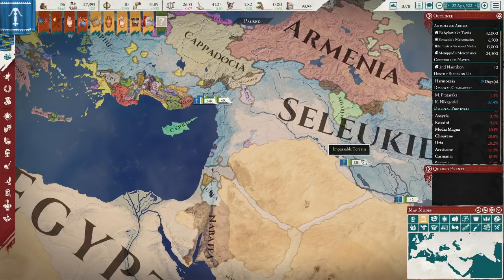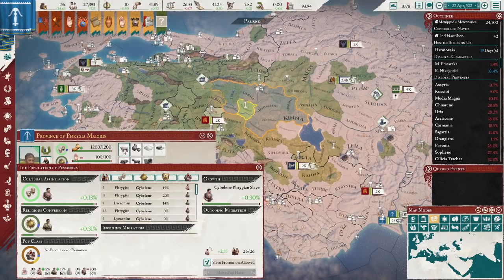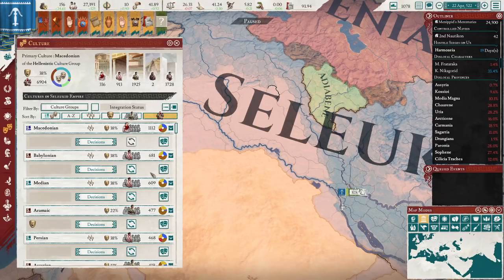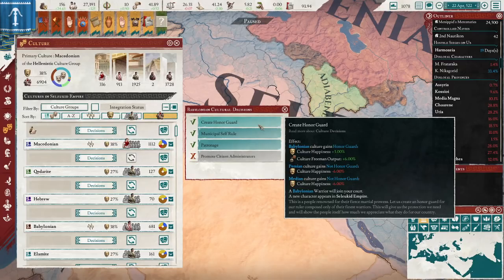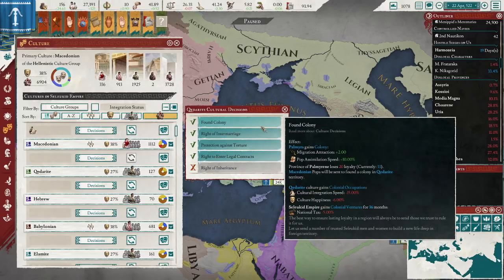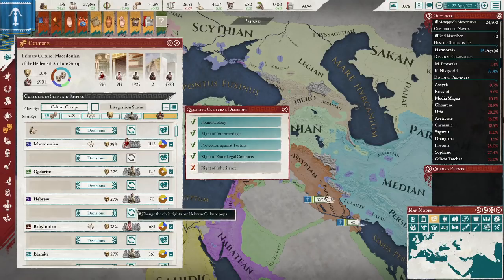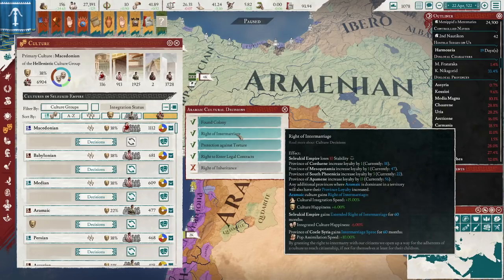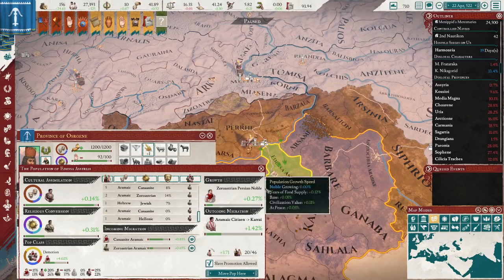Imperator Rome - Culture guide! Marius update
A guide on culture in Imperator Rome, including how to manage cultures, integrate them, or when to culturally convert them! Also which decision you should take to make them happier!